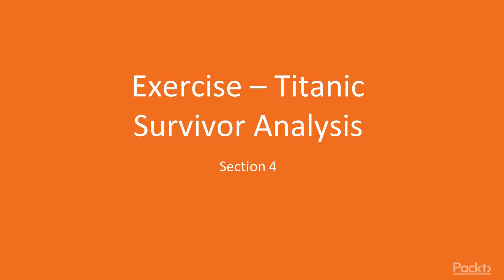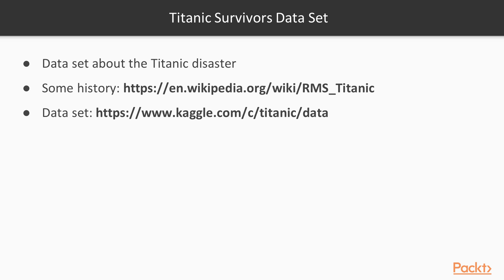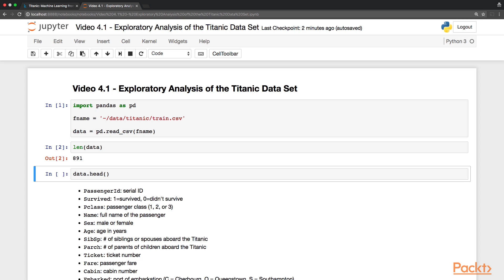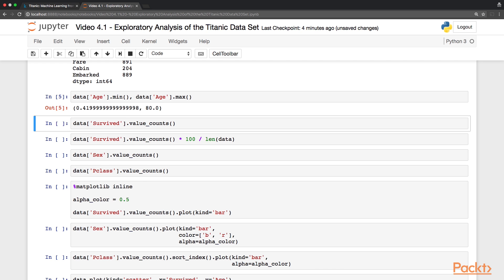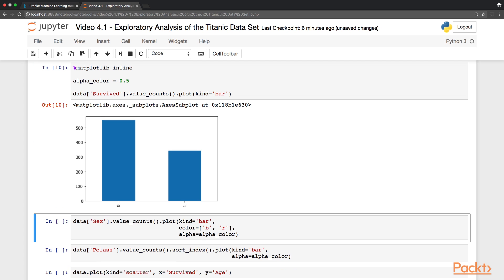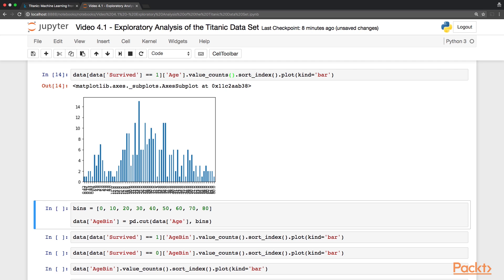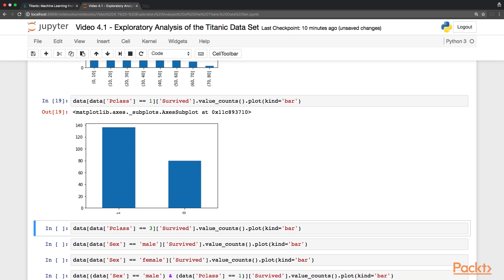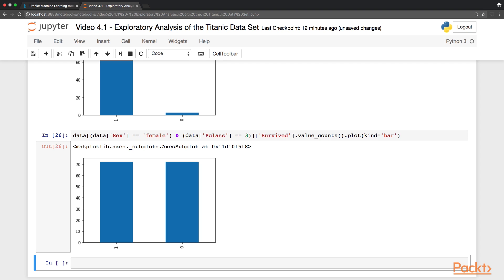Data Analysis with Python : Exercise – Titanic Survivor Analysis | packtpub.com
This video introduces the Titanic disaster data set and discusses some exploratory analysis on the data. The aim of this video is to recap what you learned so far on a real data set, as well as show-case some data visualization examples.
• Download the data set and understand the data structure
• Extract some summary statistics from the data set
• Visualize the data and find correlations between variables